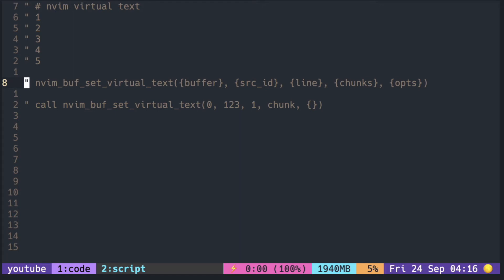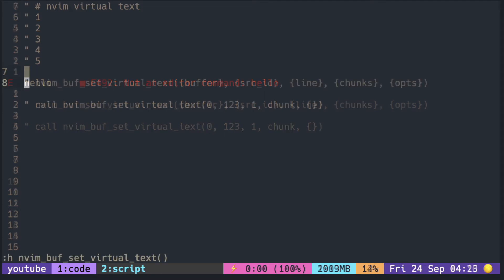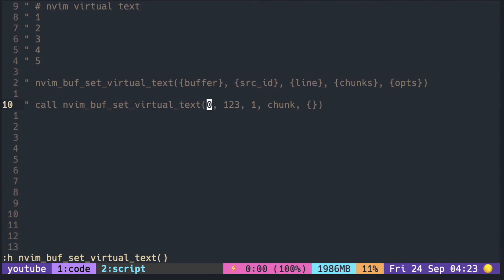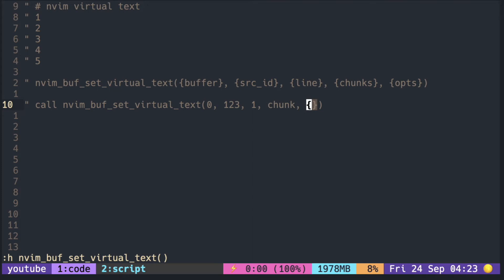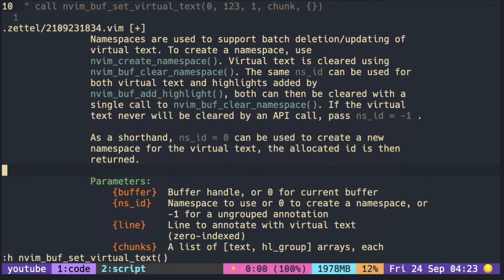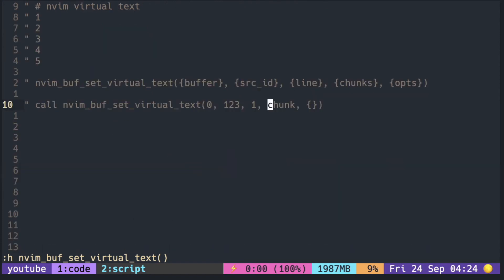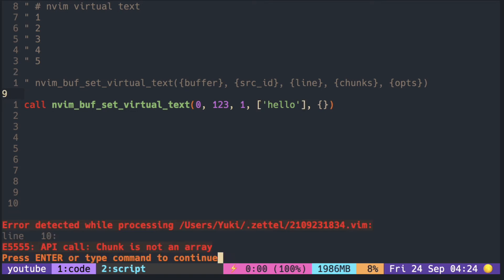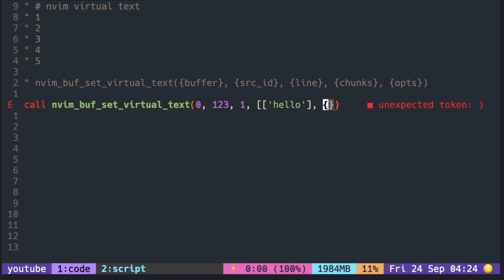Neovim API: Virtual Text ( setting a virtual text )